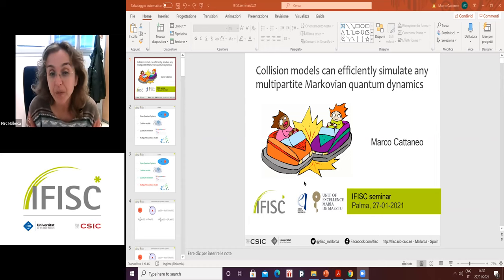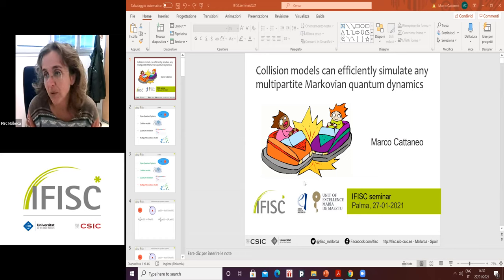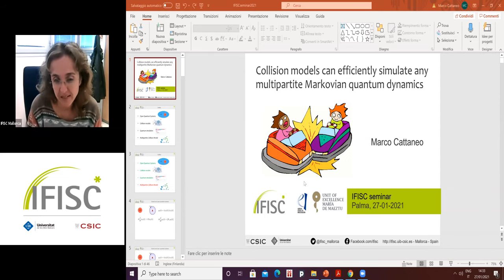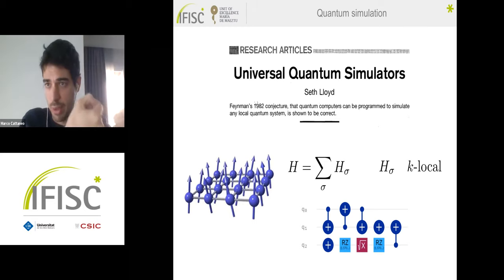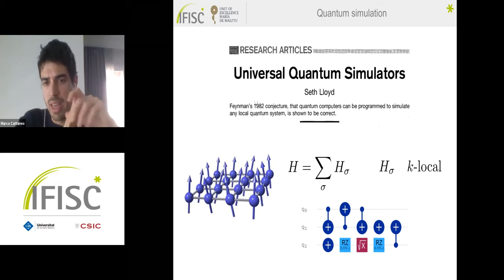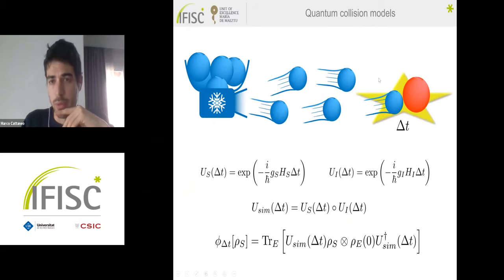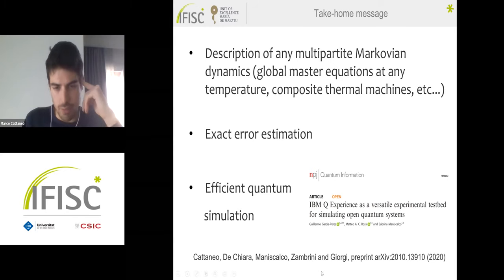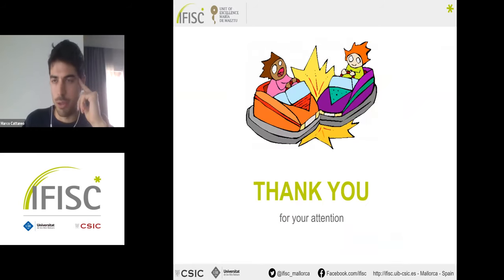Collision models can efficiently simulate any multipartite Markovian quantum dynamics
- By: Marco Cattaneo

- Date: 2021--27T14:30:00+00:00

We introduce the multipartite collision model, defined in terms of elementary interactions between subsystems and ancillae, and show that it can simulate the Markovian dynamics of any multipartite open quantum system. We develop a method to estimate an analytical error bound for any repeated interactions model, and we use it to prove that the error of our scheme displays an optimal scaling. Finally, we provide a simple decomposition of the multipartite collision model into elementary quantum gates, and show that it is efficiently simulable on a quantum computer according to the dissipative quantum Church-Turing theorem, i.e. it requires a polynomial number of resources.